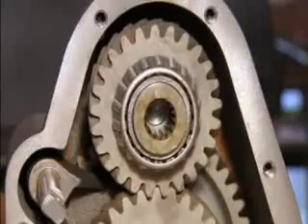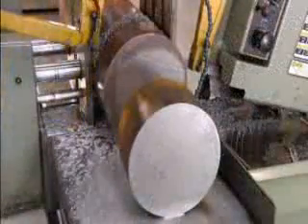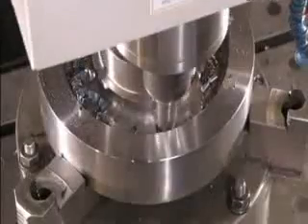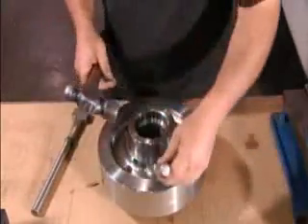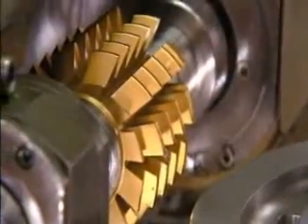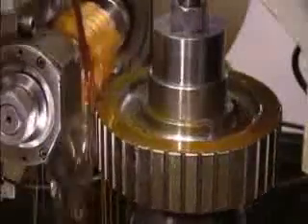khuon thoi chai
khuon thoi chai nhua
nap nhua
khuon ep nap nhua
nap chai
khuon ep nap chai
khuon chai pet
khuon chai nhot
khuon chai thuoc tru sau
thoi chai nhua
ep nap chai
gia cong khuon mau
thiet ke khuon mau
khuon nhua
SÀI GÒN Á CHÂU